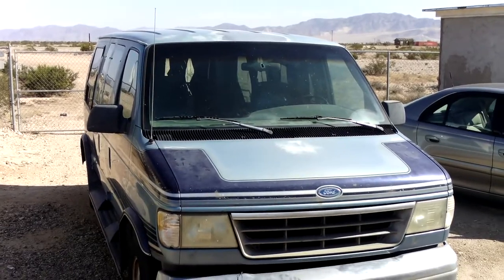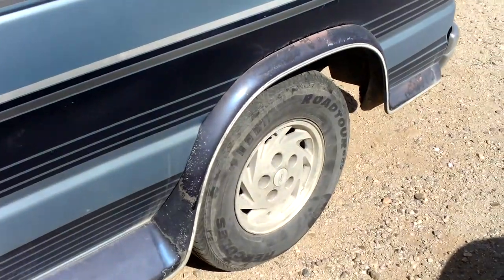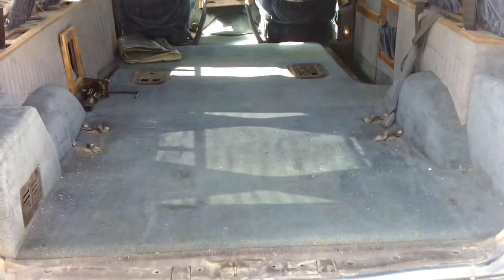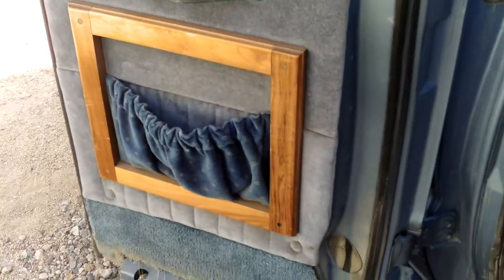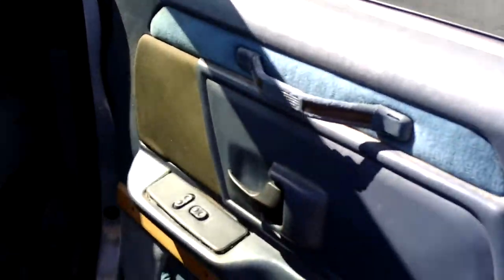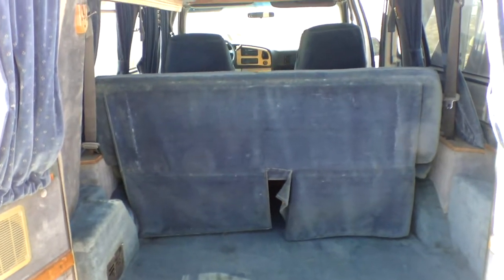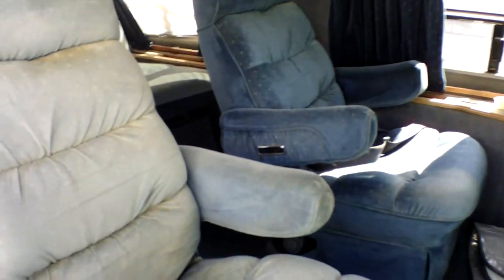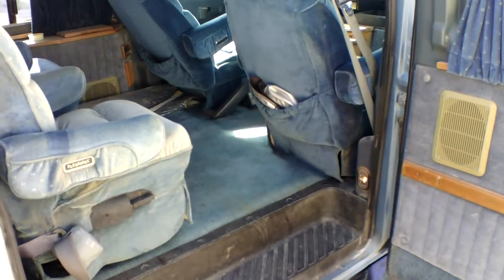Big Blue E 150 Conversion Van for sale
SOLD

I am re-homing my 1993 Conversion van. It's in remarkable shape for it's age and the motor runs strong.
351 v8
Auto trans
Dual ac
Tow package with brake control
4 Captain Chairs bench/bed

fb:  Ruby Dunes (al olthof)

Thanks